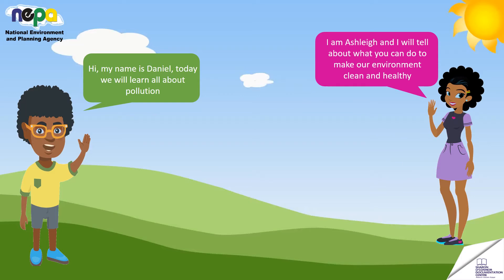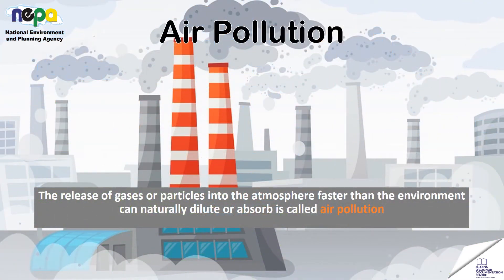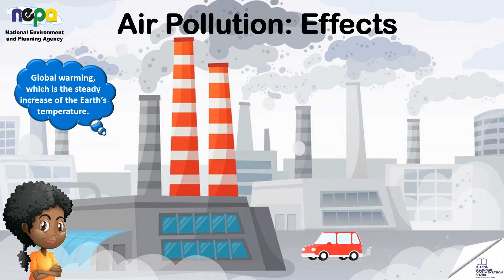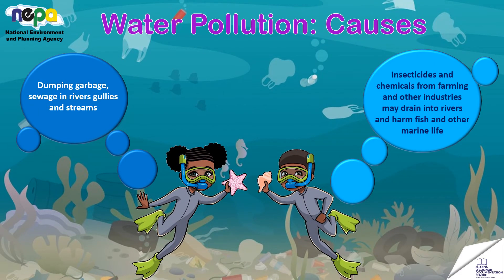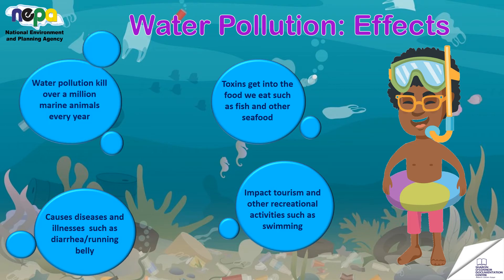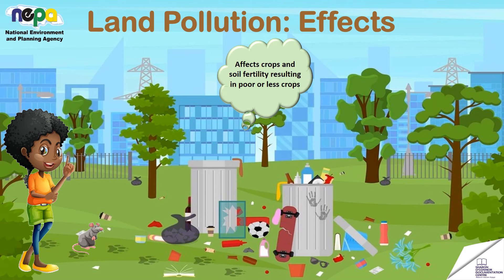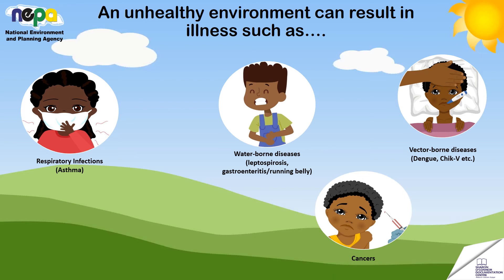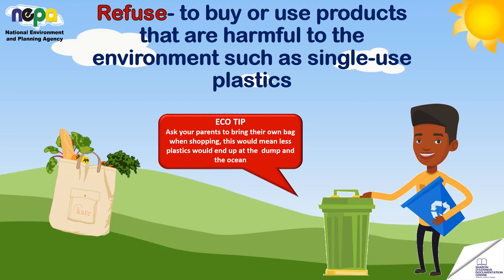A Healthy Environment Makes a Healthy Me with Narration [Rewind]